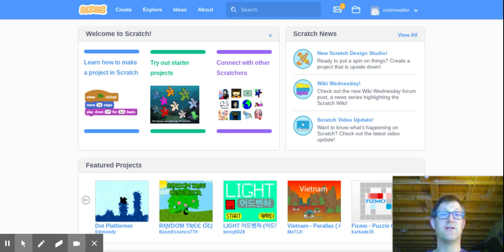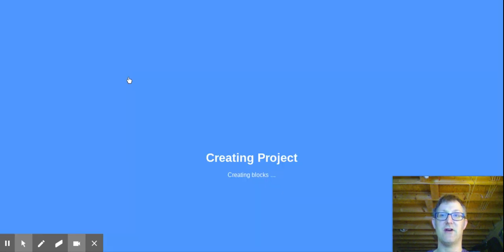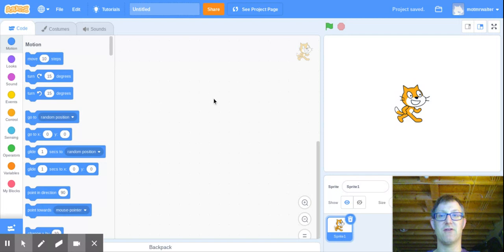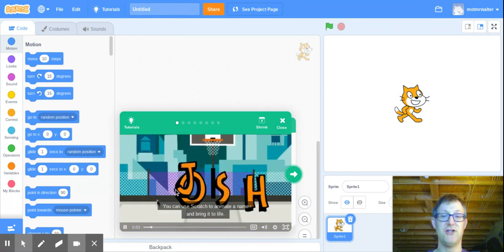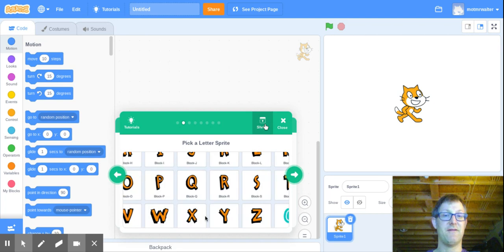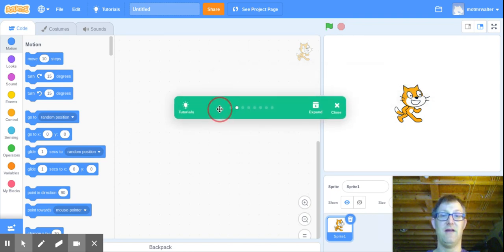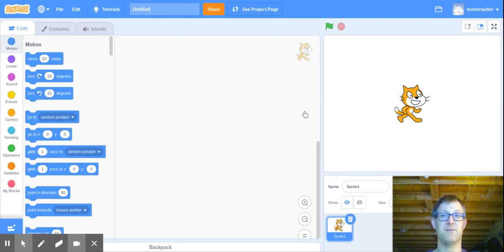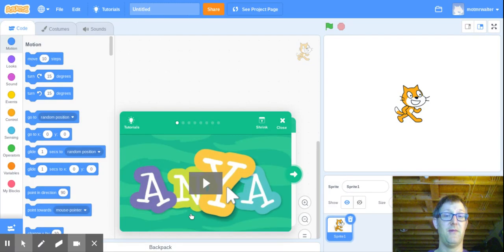How to find and Use Tutorials